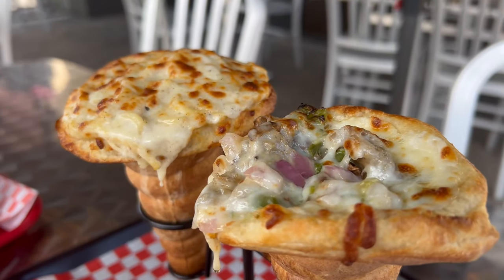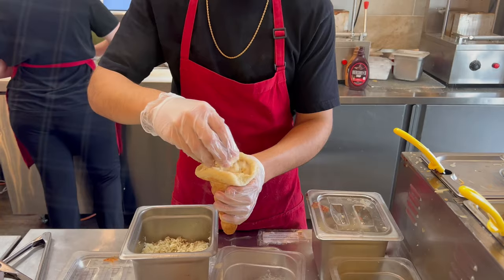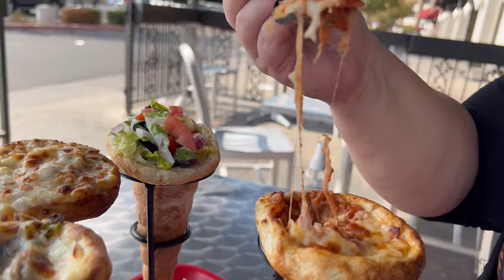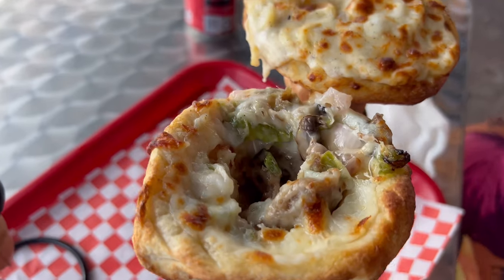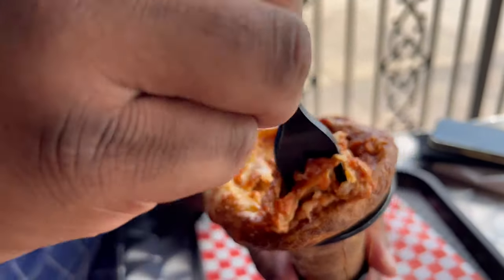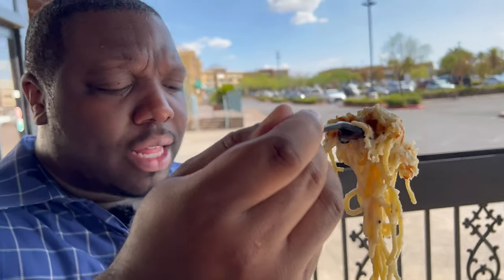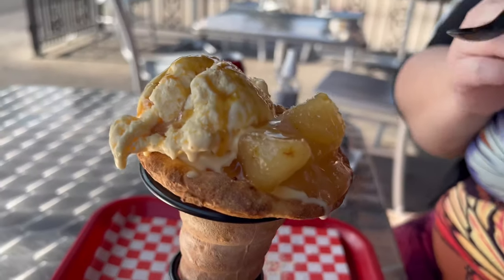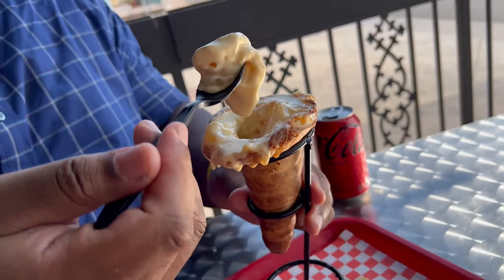Rating The CRAZIEST Pizza Place in Las Vegas! [Food Review]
Hey Fam!  In today's video, KristinandJamil try an Italian restaurant called Twisted Sourdough Pizza Co.!  This place is not only know for their delicious pizzas, they are known for their Twisted Sourdough Cones!!!

Today Kristin and Jamil order a bunch of Twisted Sourdough Cones, including a chicken alfredo, pepperoni, philly cheesesteak, and Italian salad!

Soooooo what will they rate Twisted Sourdough Pizza Co. on a scale from 1-10?. You'll have to watch to find out! ;)